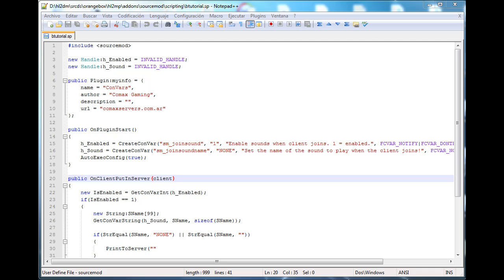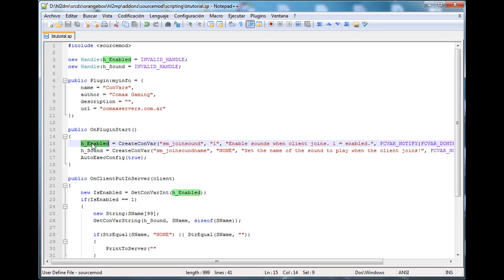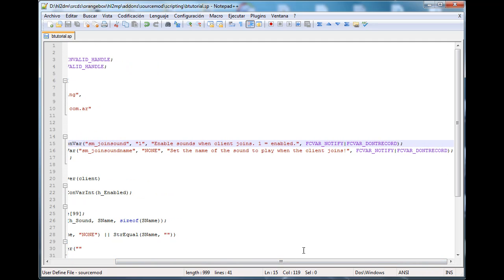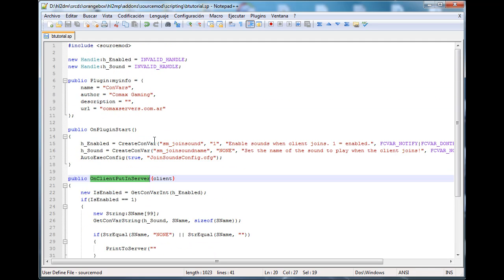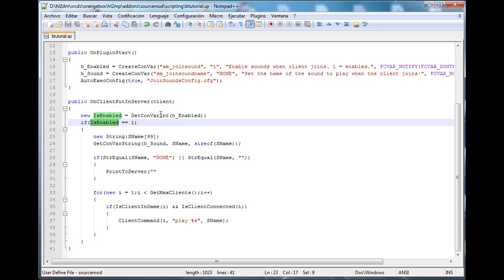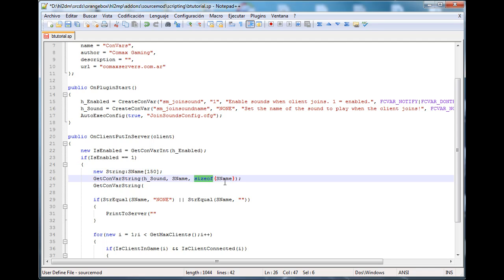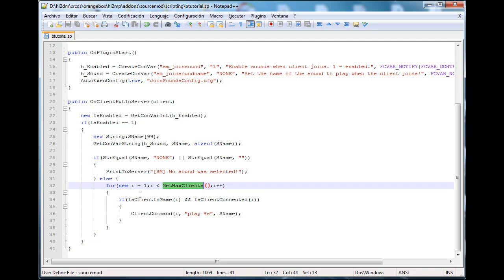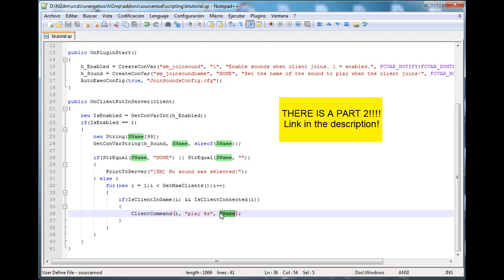SourceMod Coding Tutorial - 5.1 - ConVars (Console Variables) + Join Sound Plugin!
Hey guys this is Matt with ComaxGaming and today we have a tutorial on ConVars, in this lesson we're going to learn how to use ConVars and code a Join Sounds plugin! This is part 1 of a 2 part video. Link to part 2: youtu.be/0lhgX7epoCo